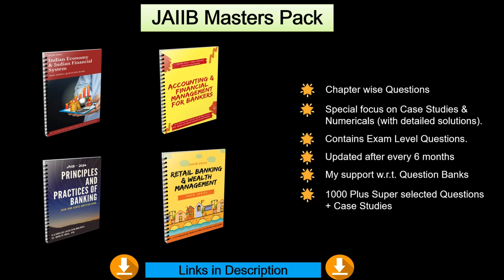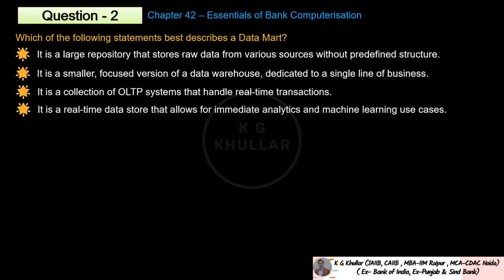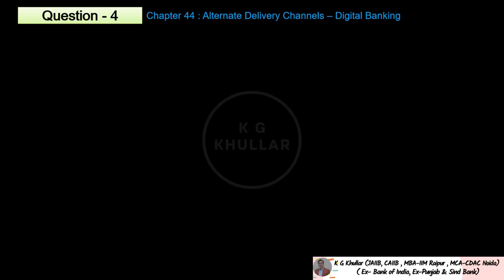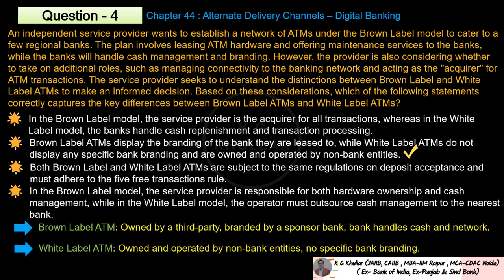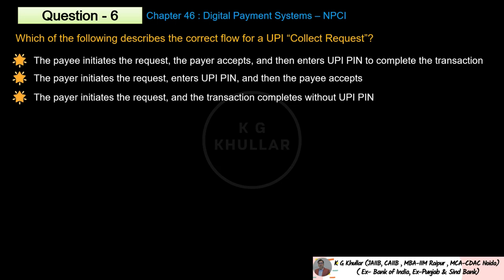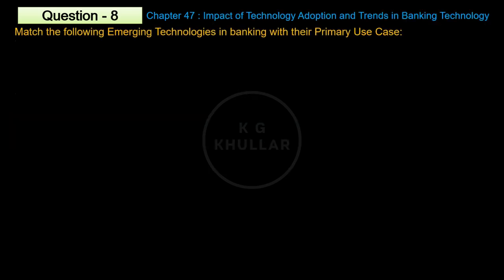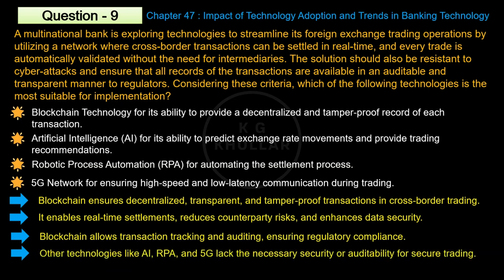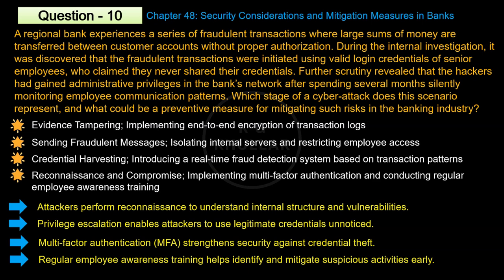JAIIB 2026 || PPB Module C - Banking Technology Mock Test by K G Khullar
This Video provides a comprehensive Mock Test for Module C - Banking Technology of JAIIB's "Principles and Practices of Banking" paper. It focuses on conceptual, case study-based questions, following the latest exam pattern. Viewers will benefit from detailed explanations and exam-level questions, helping them enhance their concept clarity for the JAIIB examination.

Get your JAIIB Resources -
[Combo Packs]